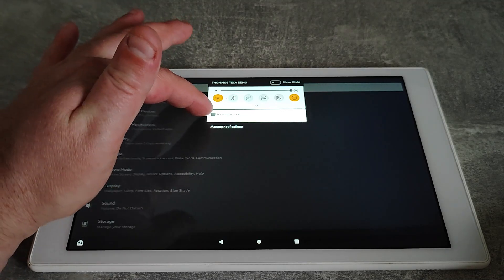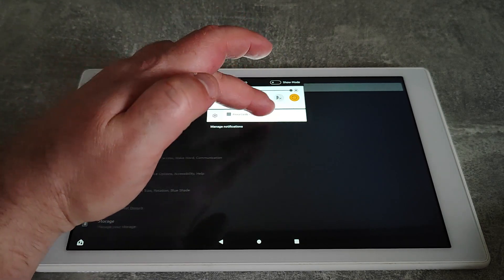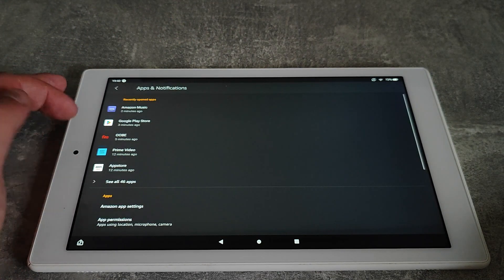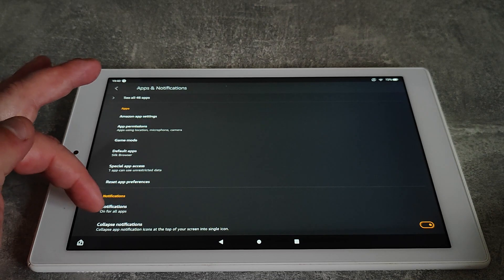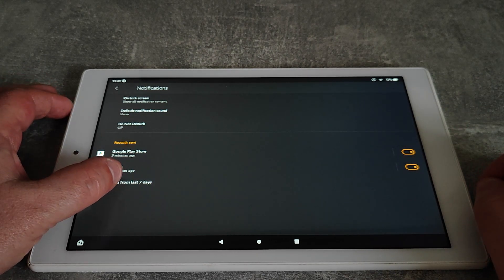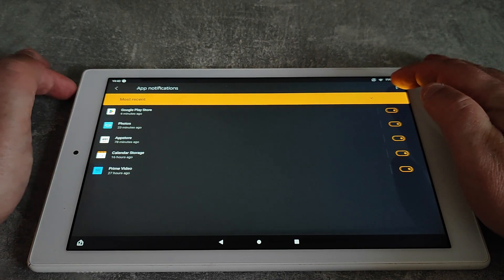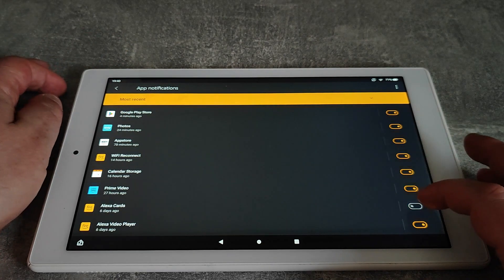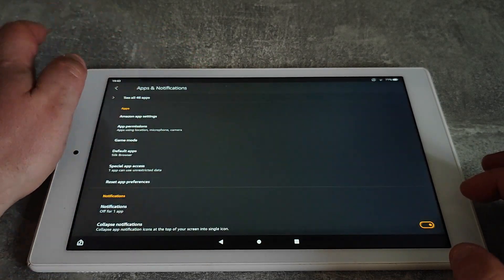How to remove alexa cards notification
Quick guide for how to remove and get rid of the Alexa Cards notification on an Amazon Fire Tablet.